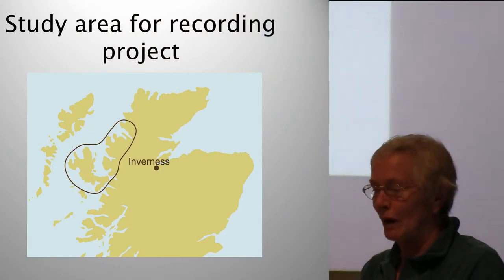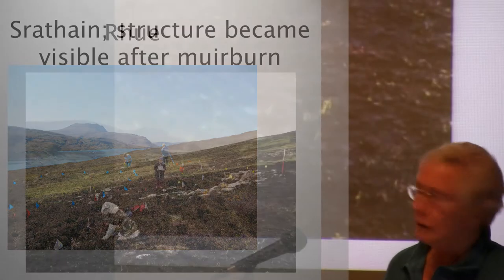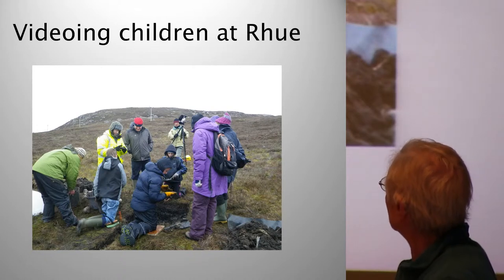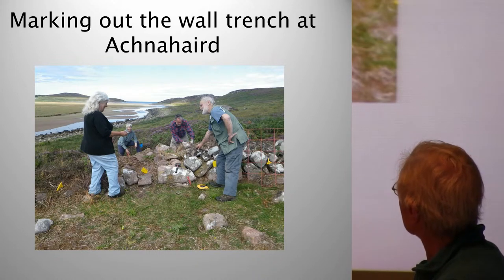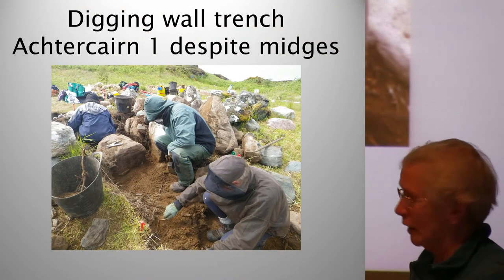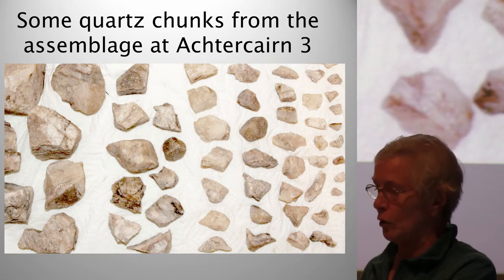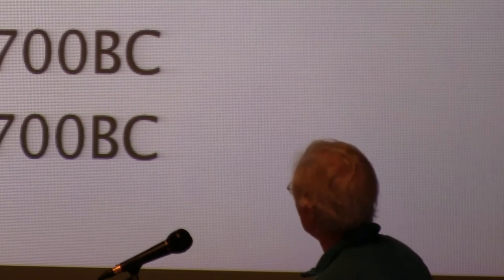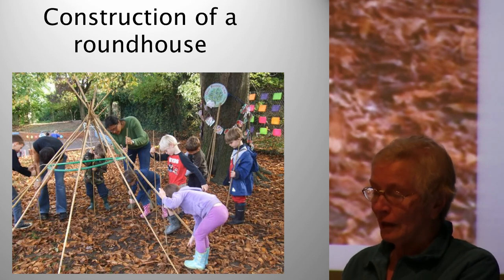The Wester Ross Wedigs Project [Updated version]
A talk from Scotland's Community Heritage Conference on the Wester Ross Wedigs Project from Anna Welti. [Updated version]